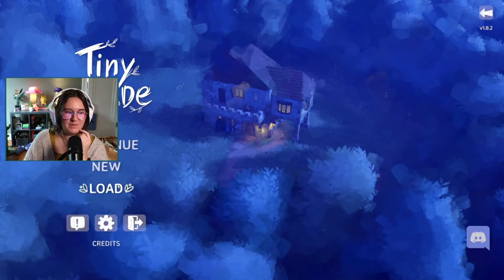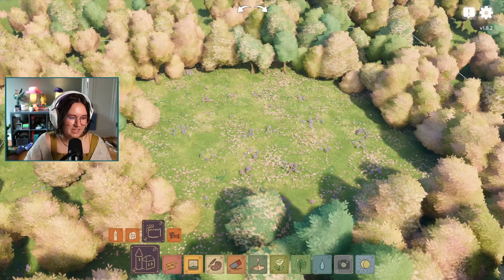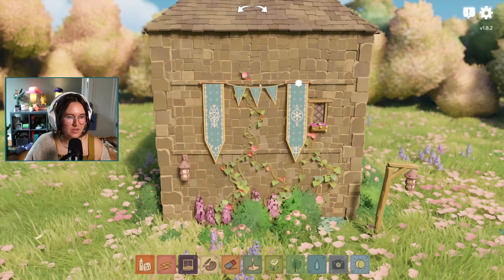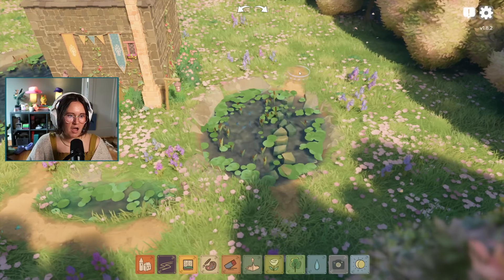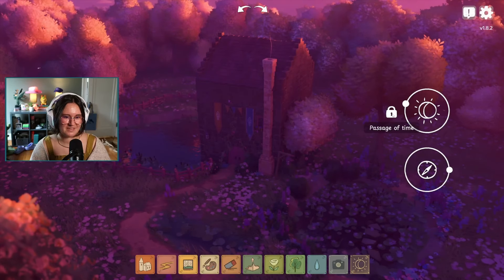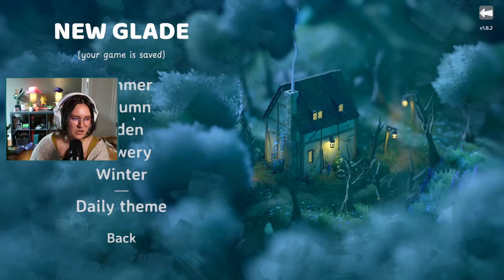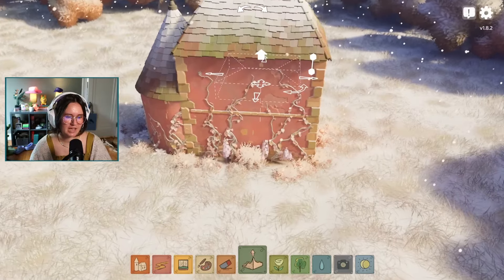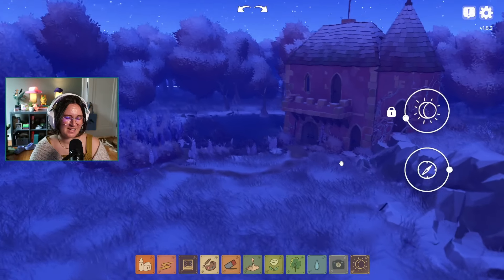tiny glade: first look and reactions 🌳 | with commentary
Tiny Glade is a brand new indie game that was released September 23 on Steam! 🌳 This was my most anticipated indie game release of the year, I have been playing the demo nonstop while waiting for the full release. This video is my first look and reactions to taking a look at the full game for the first time! I haven't had a chance to make a full build yet but I'm so excited to actually make something. In this video I look at the new features in the full game that weren't in the demo and I show off some of the cool building tools I've used in the demo. Enjoy!